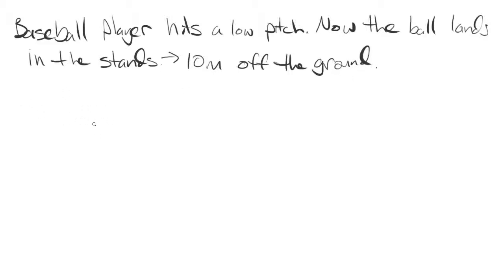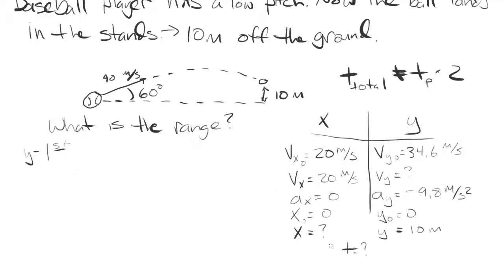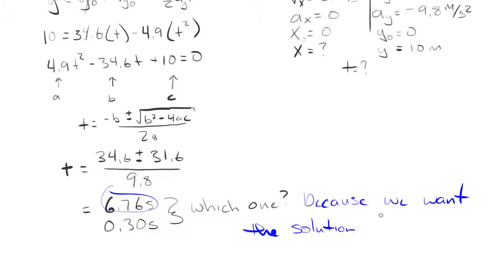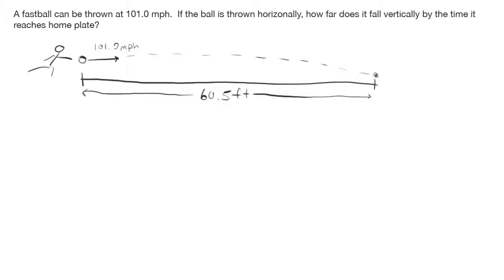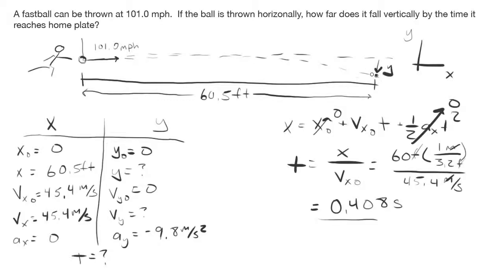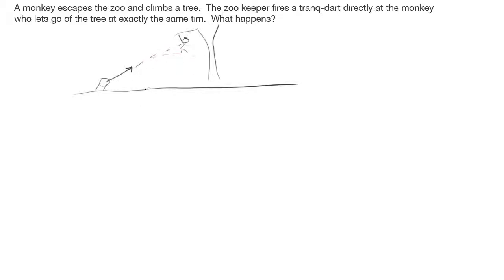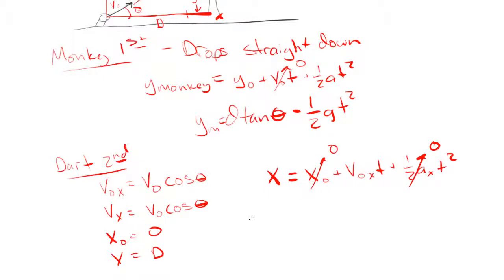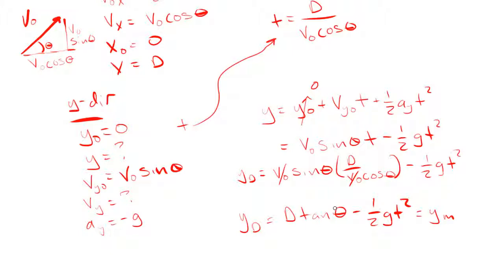Projectile motion examples: Algebra Physics